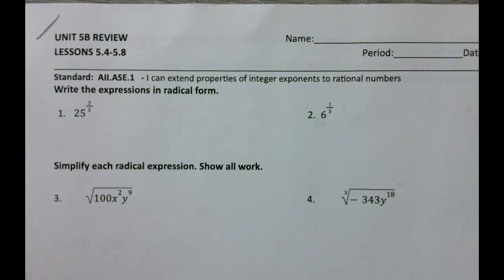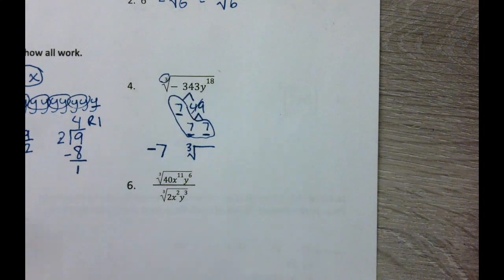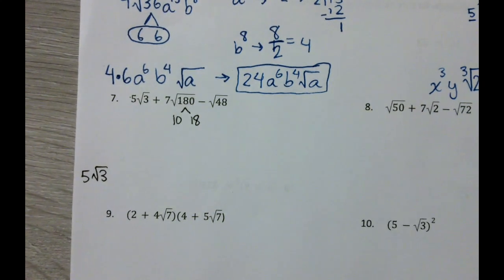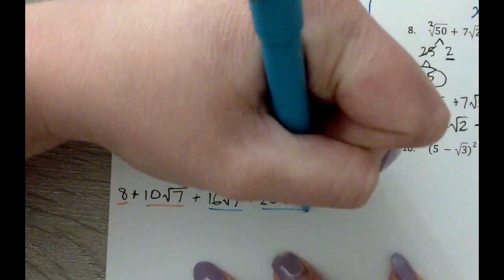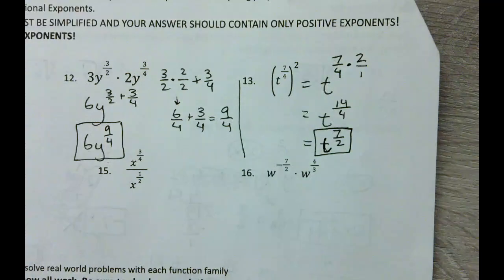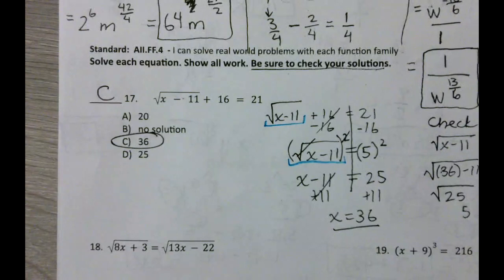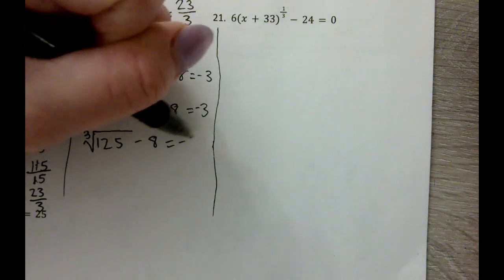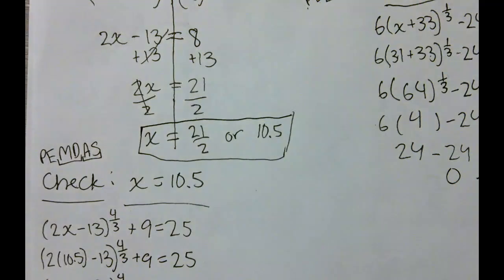(Algebra II) Unit 5B Study Guide Walkthrough